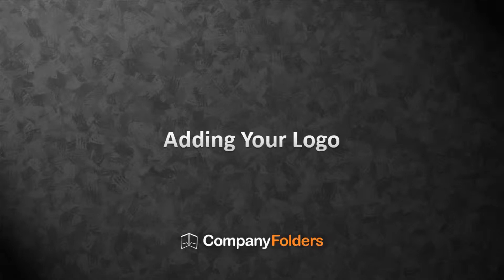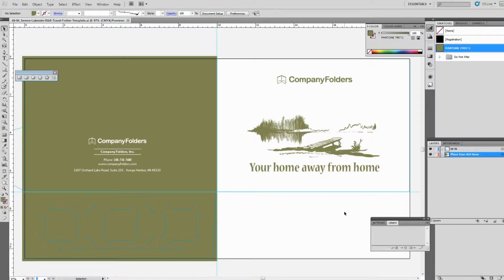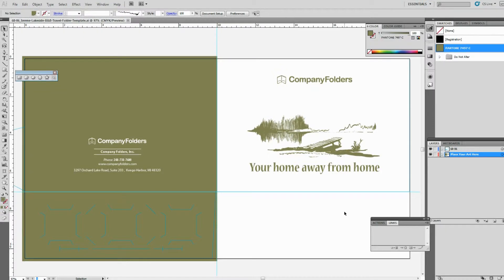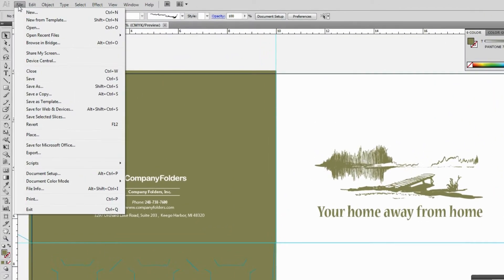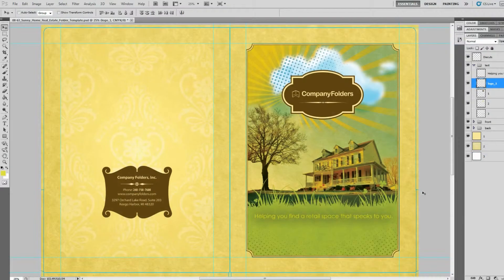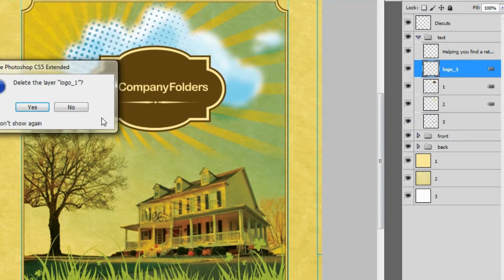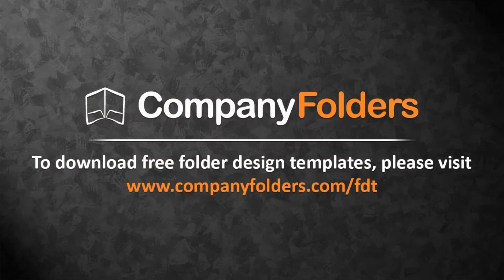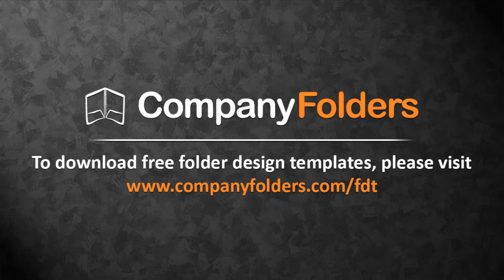Adding a Logo to Your Free Design Template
to download free vector design templates from Company Folders.

This tutorial will show how to replace the placeholder logo in a Company Folder design template with your own logo. Before you do this, make sure that you have your logo artwork, and if it's a raster image, it should be over 300 dpi at 100% size to ensure the best results.

The logos in our templates aren't smart objects, so to replace them we'll need to delete them and add our own artwork manually.

If you're working in Illustrator, select the placeholder Company Folders logo and then use the delete key or the backspace key to remove the logo. Then we just click File and Place and select our logo file to add it to the template.

If you're working in Photoshop, then select the layer with the placeholder logo in the layers window, click Layer and Delete. Then select File and Place to insert your own logo.